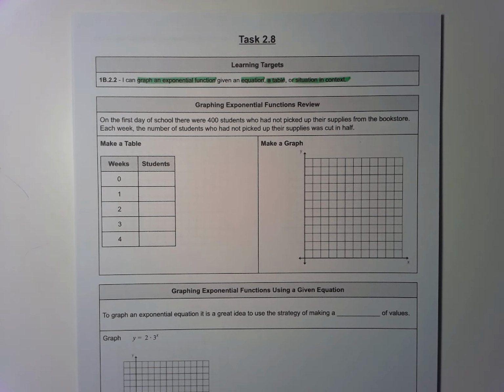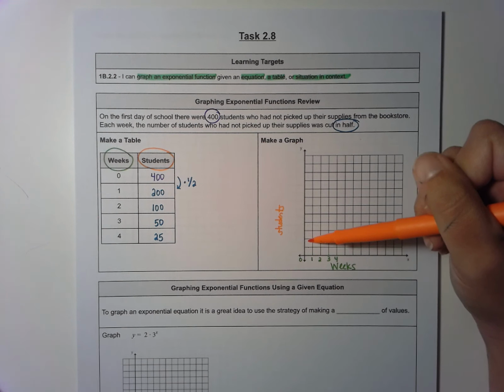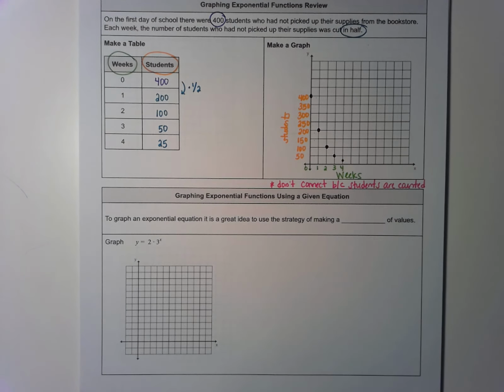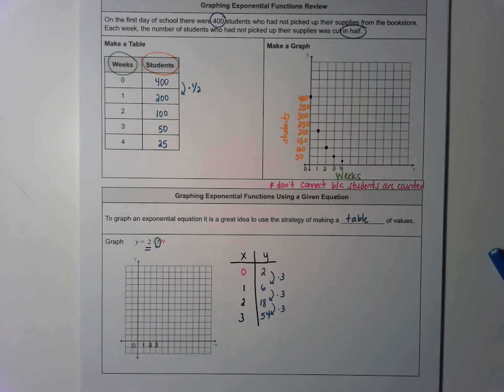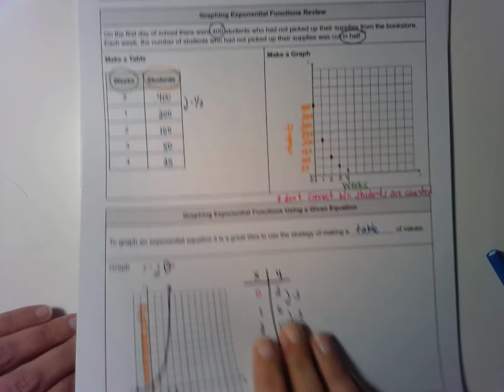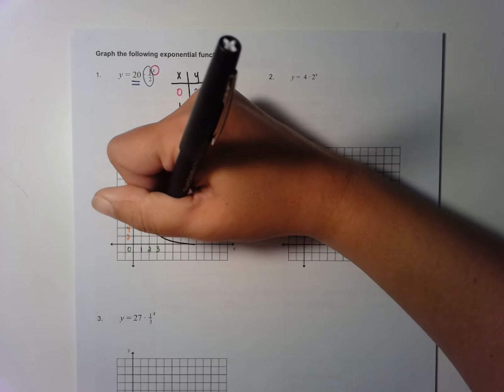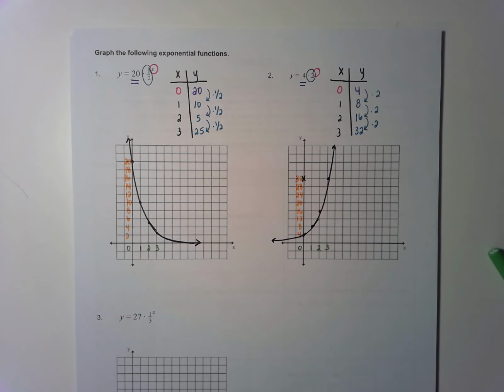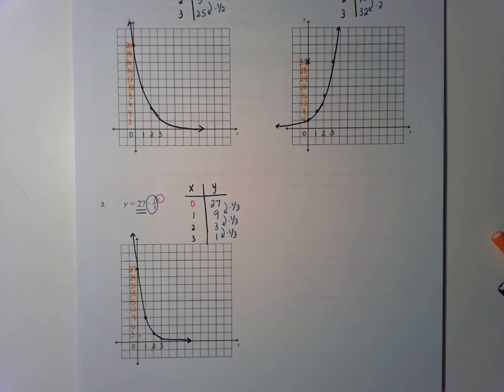Math 1 Task 2.8 Video 2020-2021